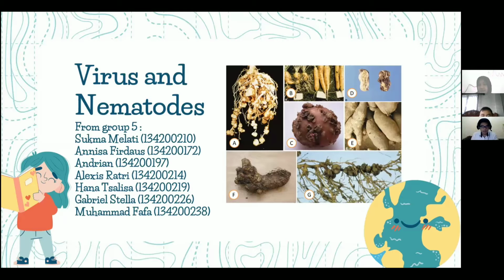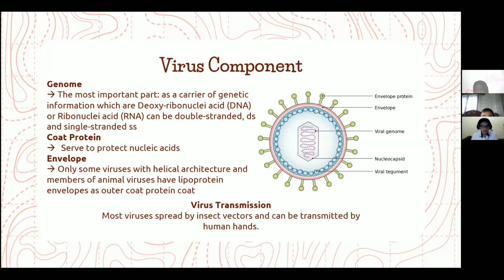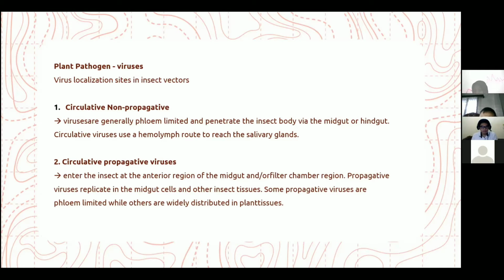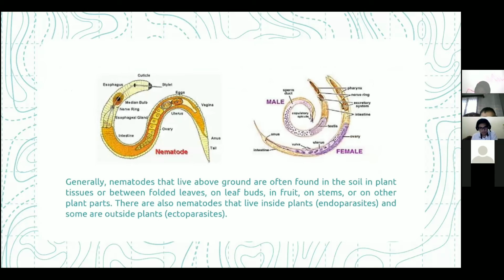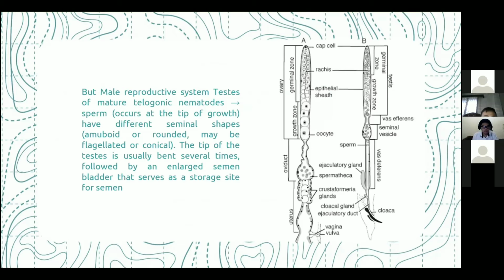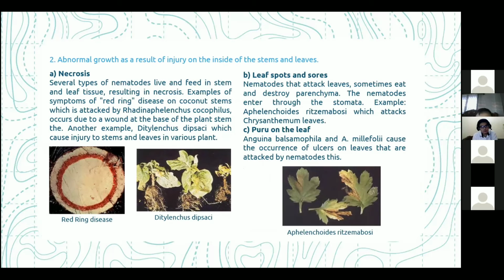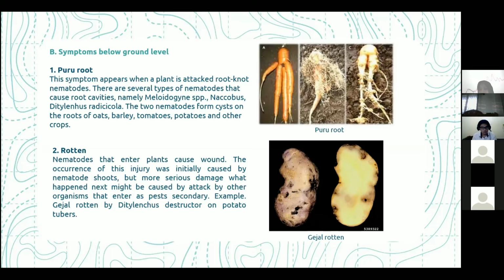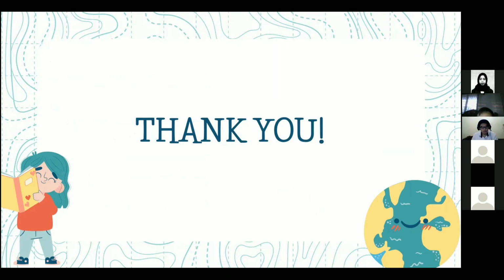TPP group 5 - Nematodes & virus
anggota kelompok 5 :
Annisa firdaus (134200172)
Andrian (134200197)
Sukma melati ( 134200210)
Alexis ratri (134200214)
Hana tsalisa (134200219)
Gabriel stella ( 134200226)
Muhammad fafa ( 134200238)